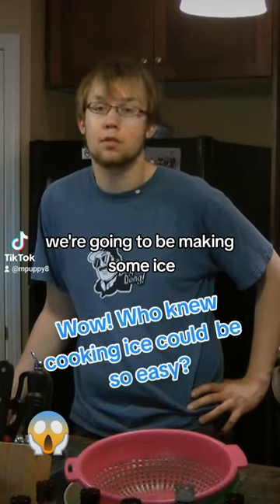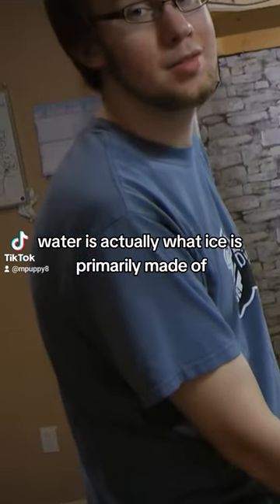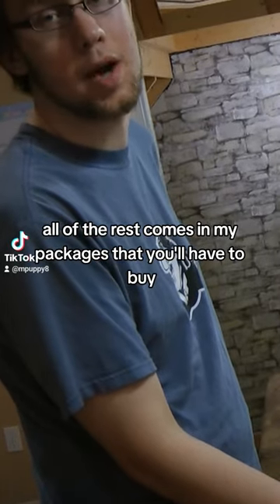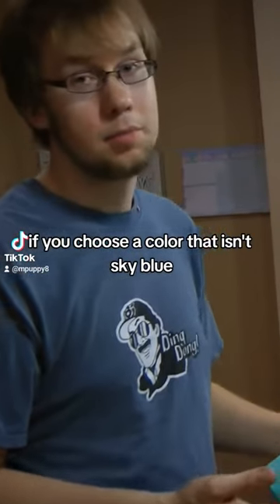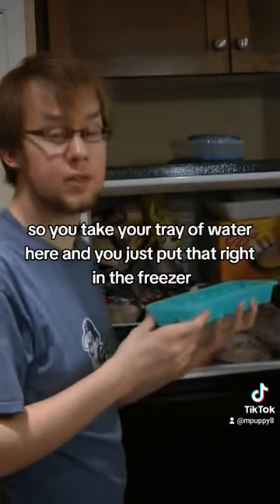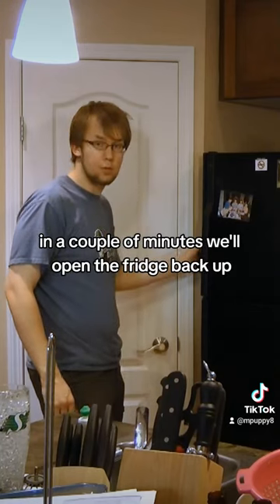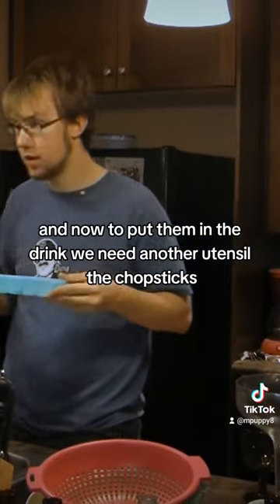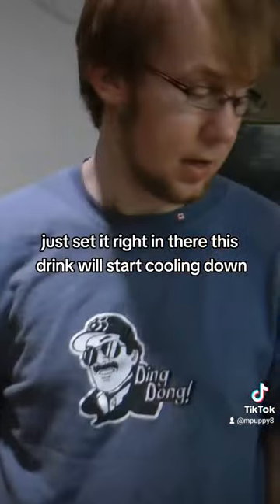Who Knew Cooking Ice Could Be SO EASY?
Master Chef Tronne teaches us the secrets of ice!